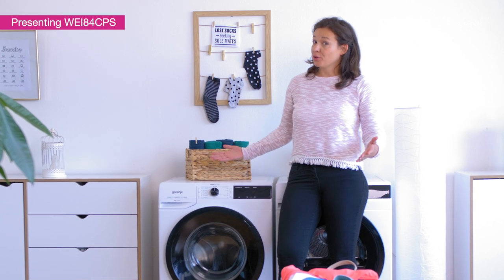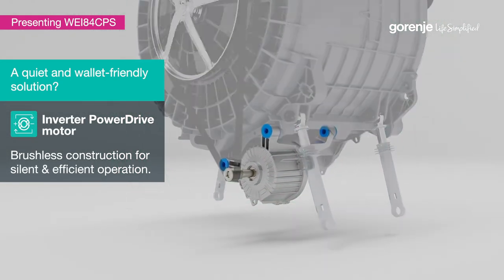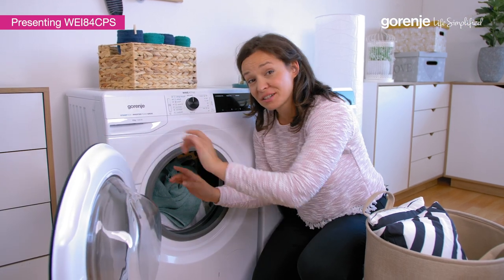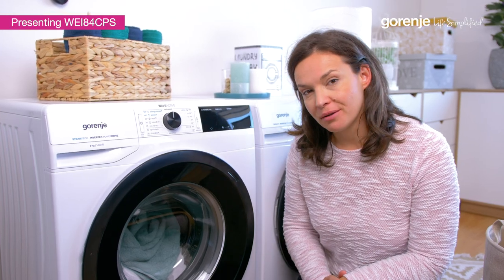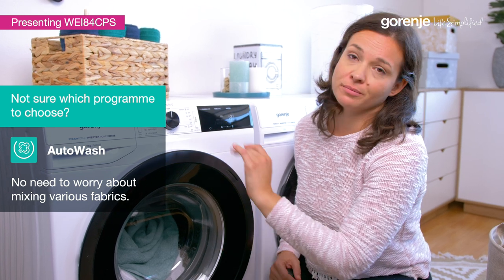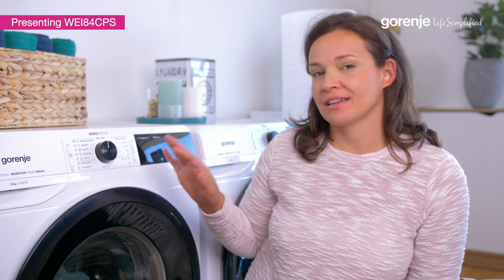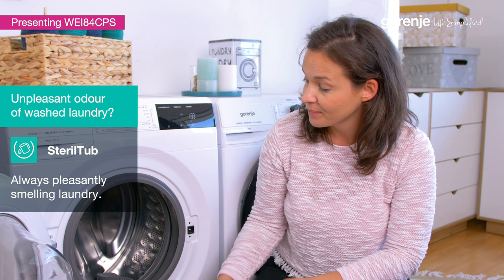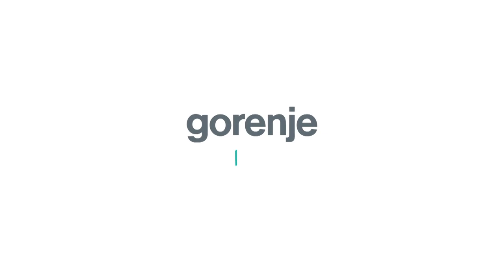How it works? • WEI84CPS Review • Washing Machine by Gorenje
This machine can make your laundry business much easier and faster. The wave-shaped drum pattern in combination with special wave-shaped 3D ribs softens the fibres to provide the most gentle garment treatment. It means clean laundry AND minimum wrinkles. 😉

We strive to be the source of practical ideas that make everyday chores a little easier. So that you have more time and energy to spend with the people and things you find the most important. We believe every innovation, new tech and service we provide has to have a simplifying purpose, to make life’s biggest milestones or the smallest everyday moments smoother.

Do you want to follow the latest videos about Gorenje's home appliances that will simplify your life?